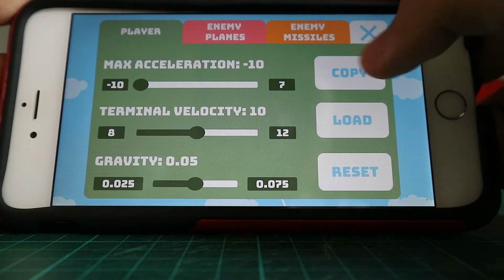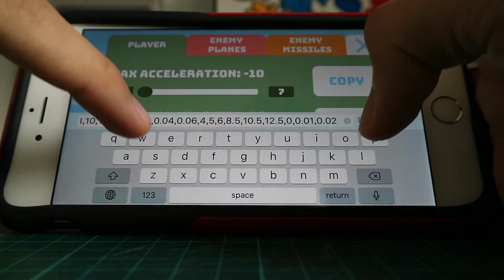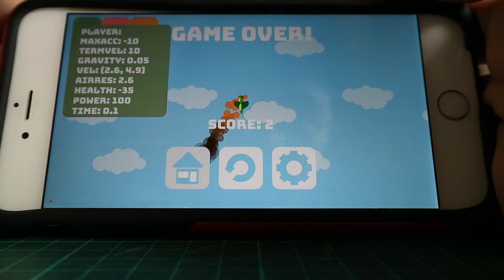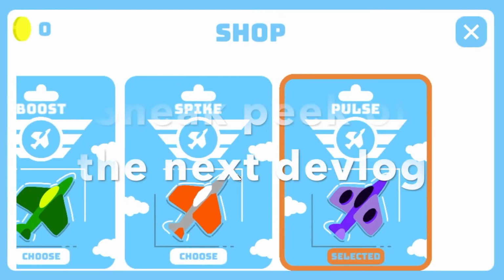SUPER HOT WINGS! Devlog 0 | 做遊戲！Make games! | making a 2D Unity game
The game is now available on both apple and android devices!
有中文字幕(and English subtitles too)記得開喔
Images on the thumbnail:
SUPERHOT: